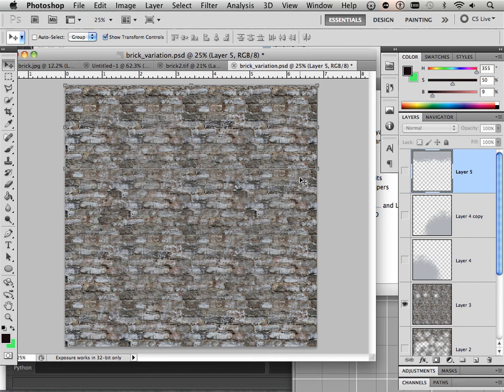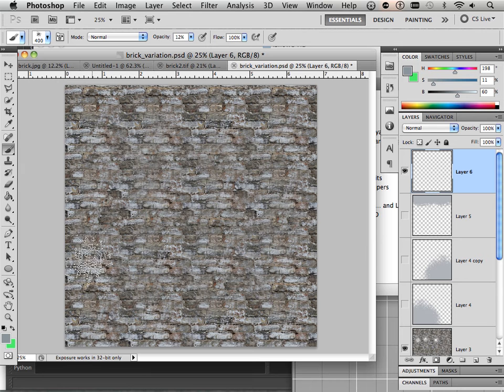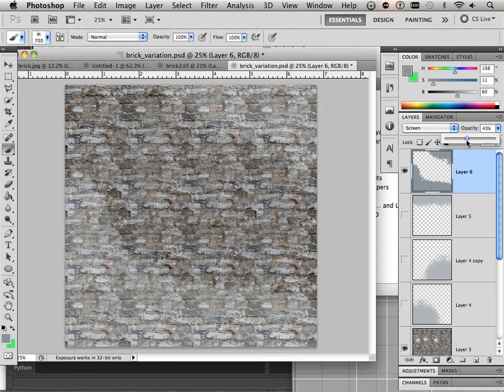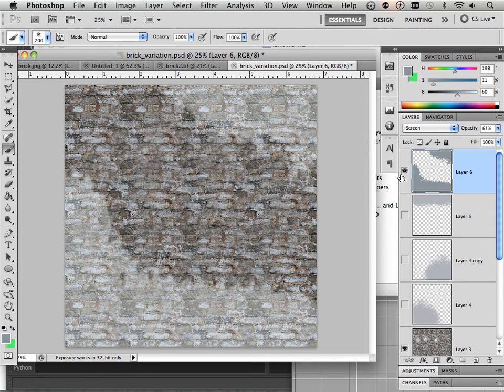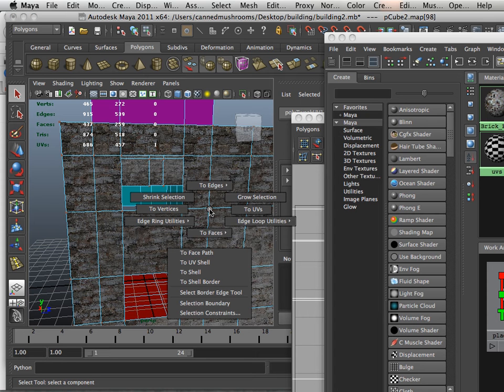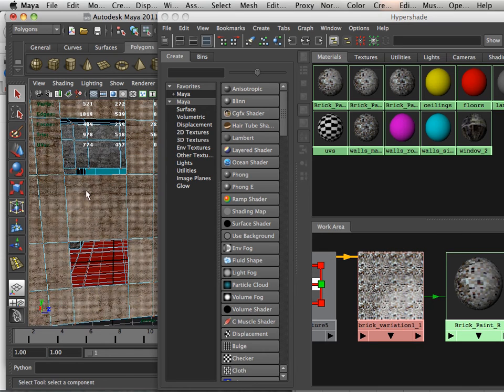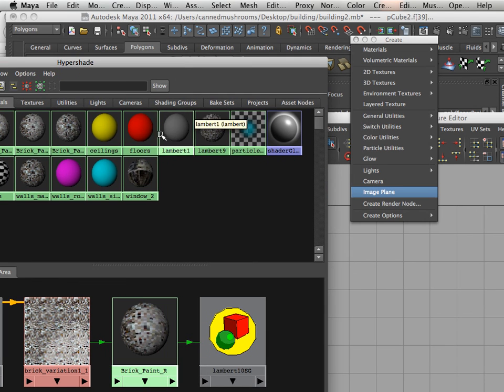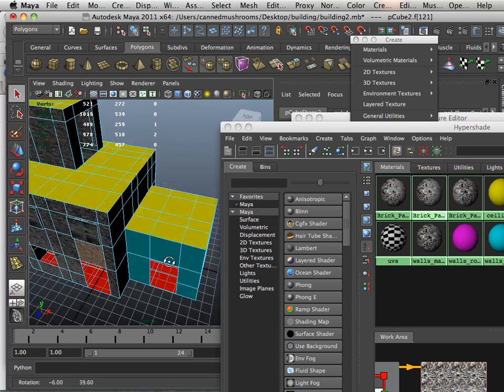0211 Texture_R_L (uniqueness).mov